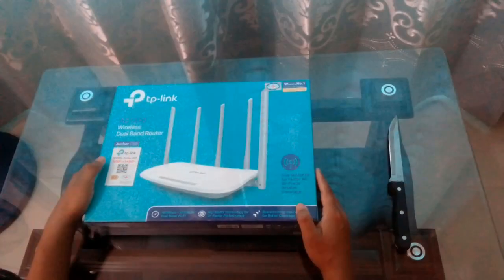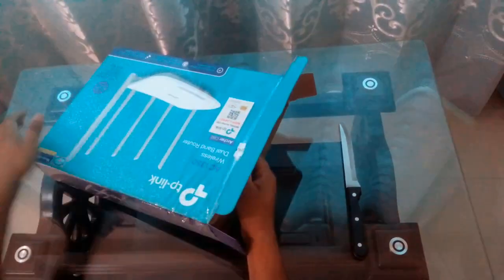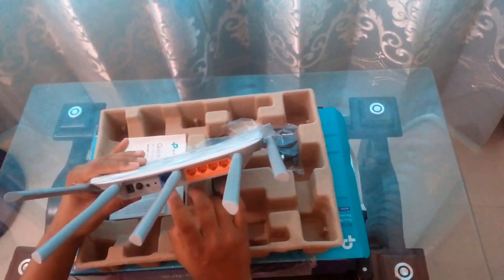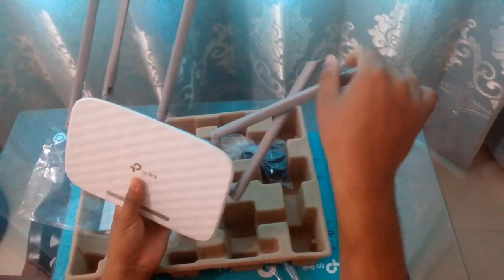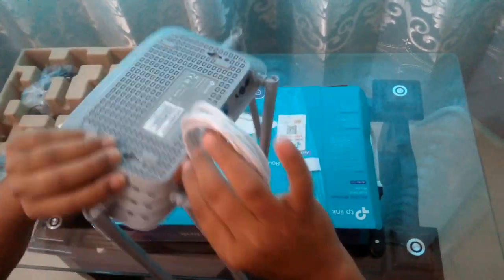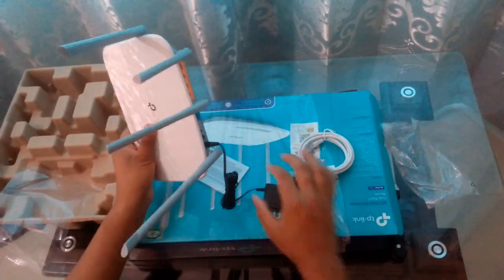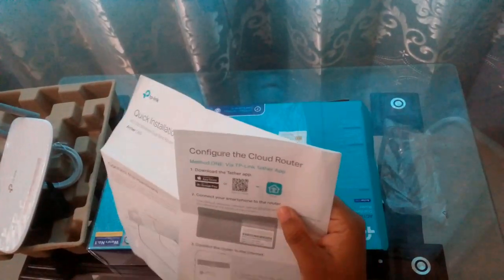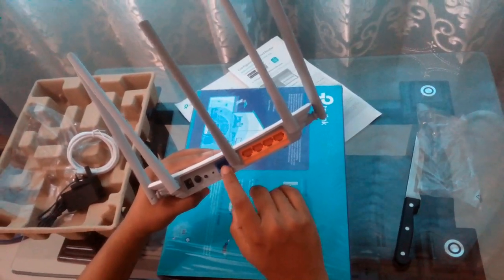Unboxing | TP-Link Archer C60 AC1350 Wireless Dual Band Router 2019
The Archer C60 can give  you simultaneous dual band Wi-Fi connections.
2.4GHz band: 3×3 MIMO provides  fast and stable Wi-Fi at speeds of 450Mbps,